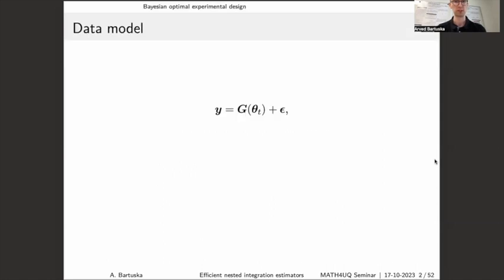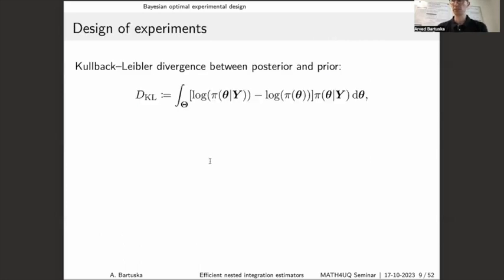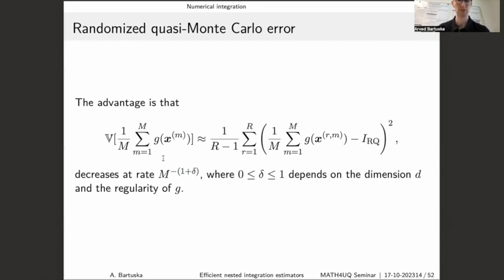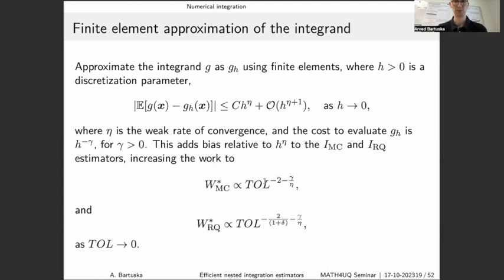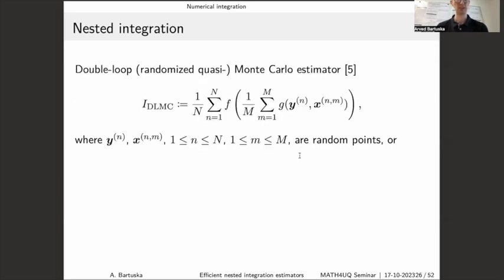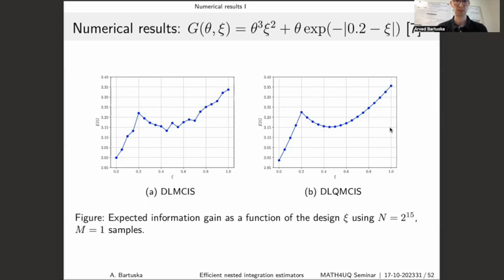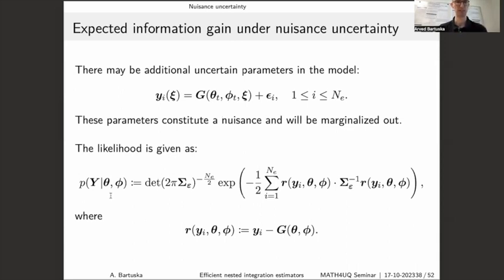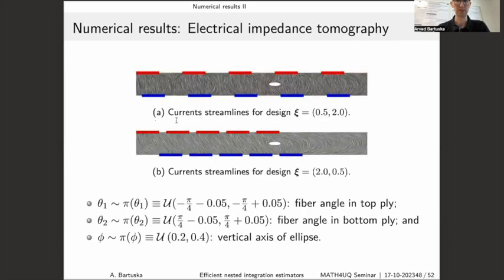UQ Hybrid Seminar - Talk by Arved Bartuska, RWTH Aachen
Efficient nested integration estimators for expected information gain

Nested integration problems consist of one outer and one inner integral separated by a nonlinear function. Estimating these integrals poses significant computational challenges. We employ the randomized quasi-Monte Carlo method to estimate both the outer and inner integrals, yielding a double-loop quasi-Monte Carlo estimator.  Furthermore, we derive asymptotic error bounds to obtain the optimal number of outer and inner samples, depending on a specified error tolerance. This estimator is then applied to find the expected information gain (EIG) of an experiment, allowing for efficient data collection.

Mathematical models of experiments often contain nuisance uncertainty, i.e., uncertainty about parameters that are not of interest to the experimenter directly. If these uncertainties are to be quantified rigorously, a second inner integral is added to the nested structure of the EIG. We utilize the Laplace approximation to derive two novel and efficient estimators that consider nuisance uncertainty and demonstrate the effectiveness of these estimators via three numerical examples.